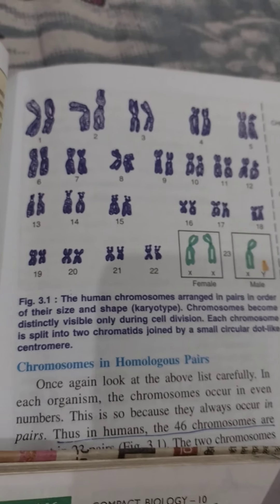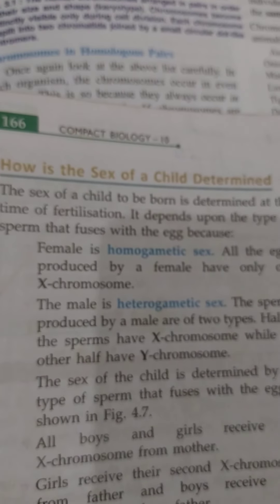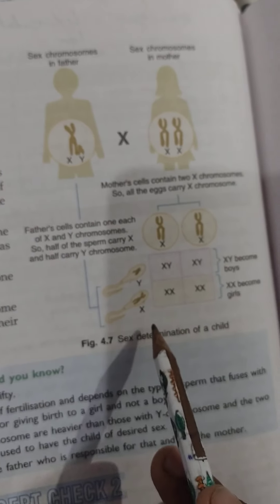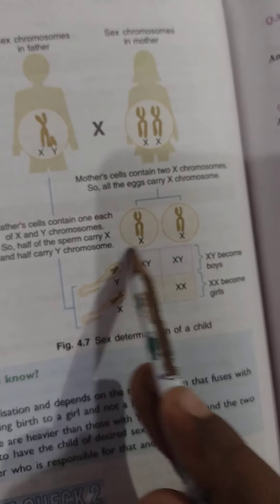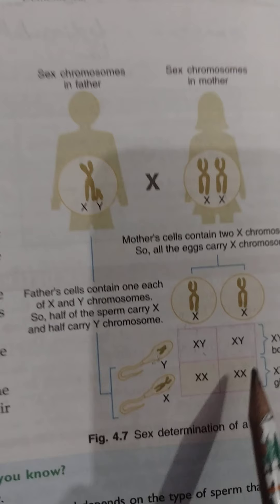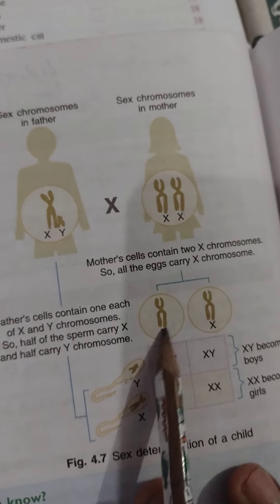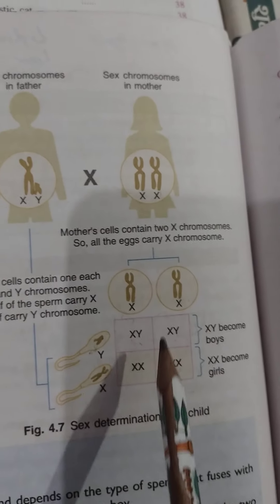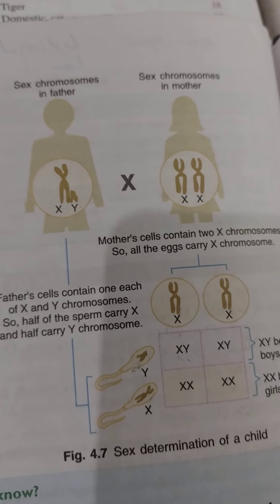Sex determination in human being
for class 9 and 10